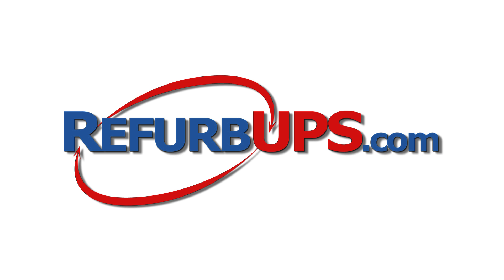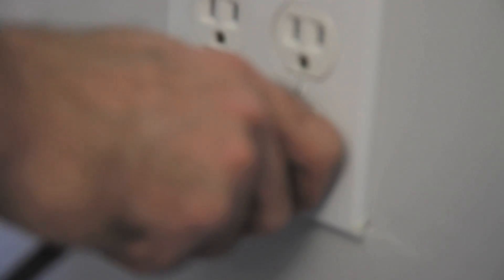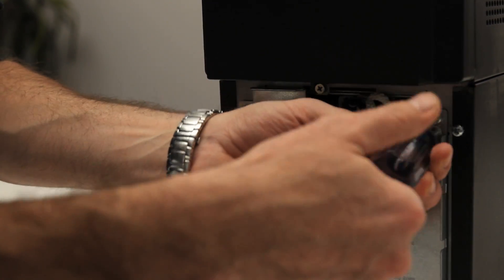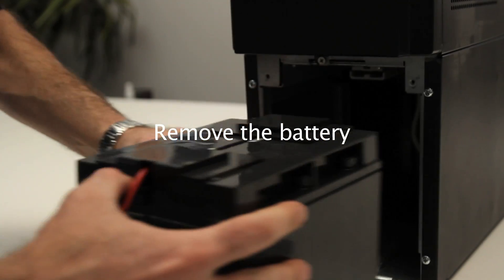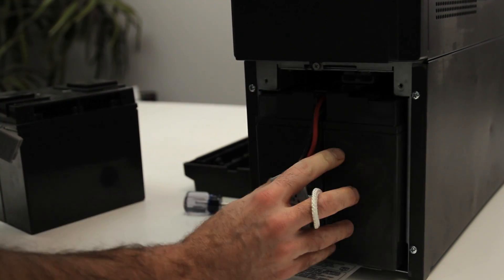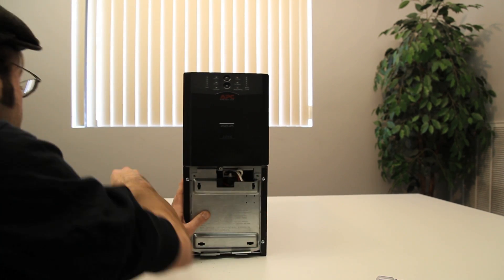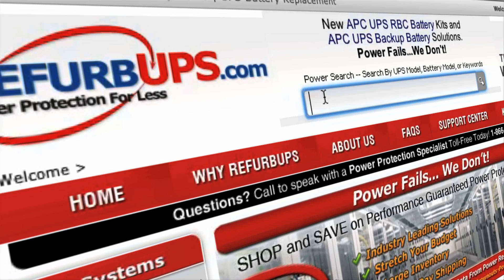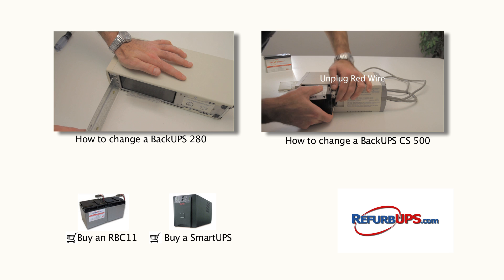RBC55 Battery Replacement for APC SmartUPS 2200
How to Battery Replacement for APC SmartUPS 2200 using APC RBC55 from Refurbups.com

Smart-UPS 2200 USB Version -- RBC55 Compatible Replacement Guide for Models -- SUA2200/SUA2200I/SUA3000

(SUA2200)